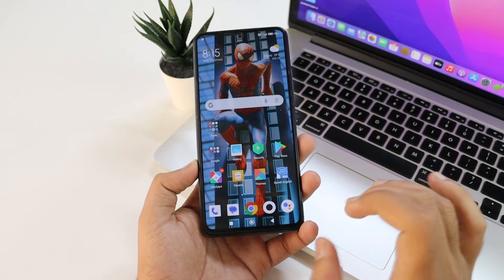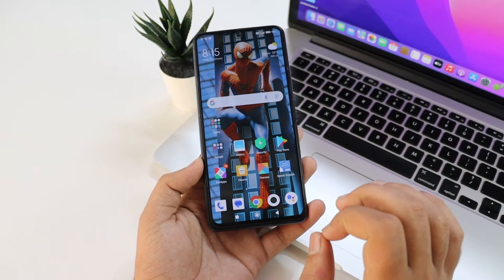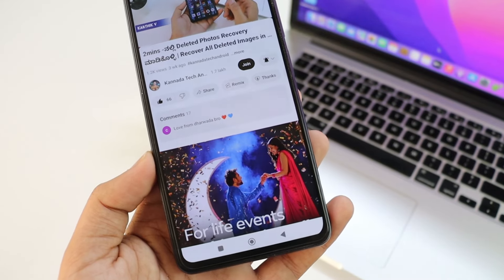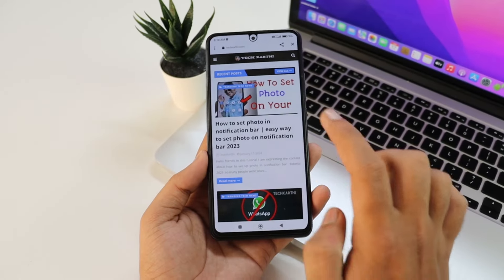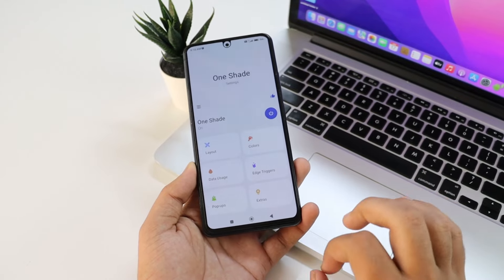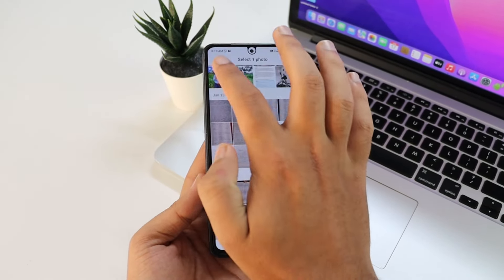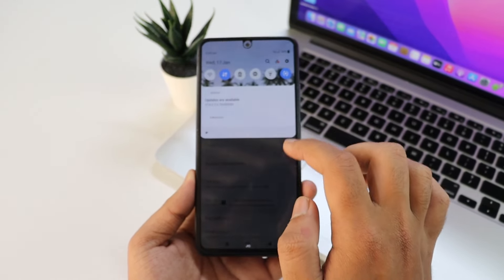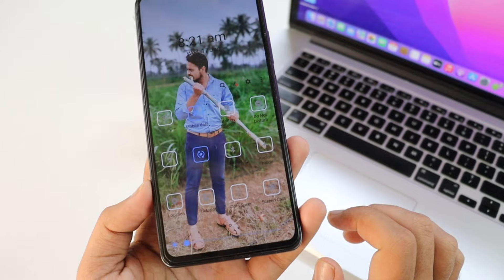Notification Bar ನಲ್ಲಿ Photo ಸೆಟ್ ಮಾಡಿಕೊಳ್ಳಿ 😱 | How to set photo in notification bar | 2024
SPEAKER LAMP
Primary Mobile

❤️NOTE -

kannadatips tricks&tips.